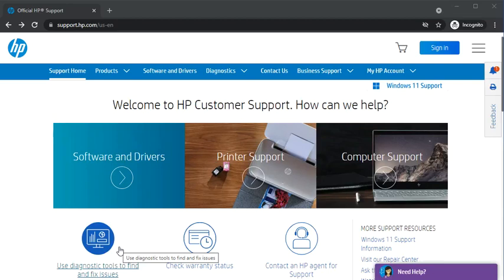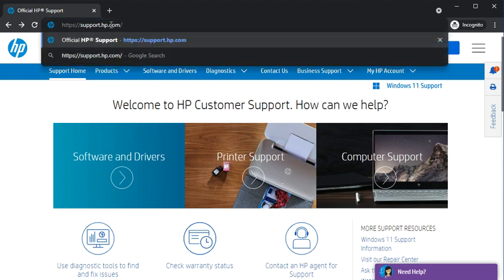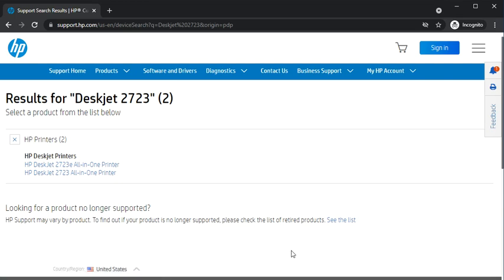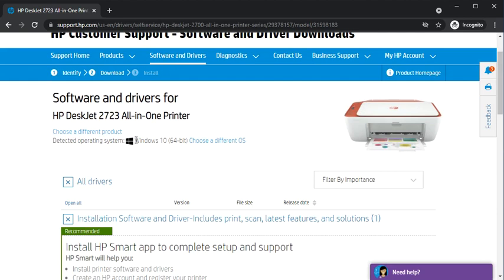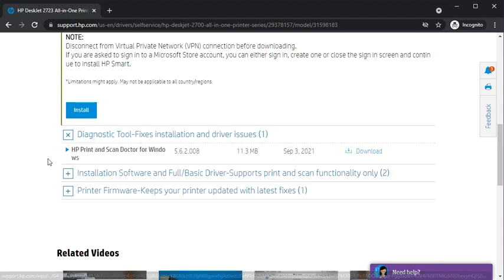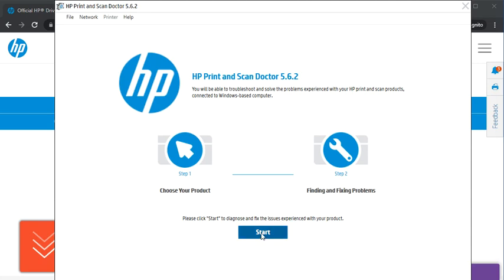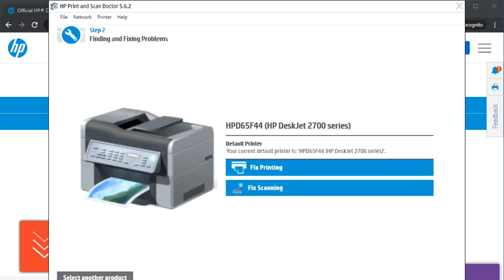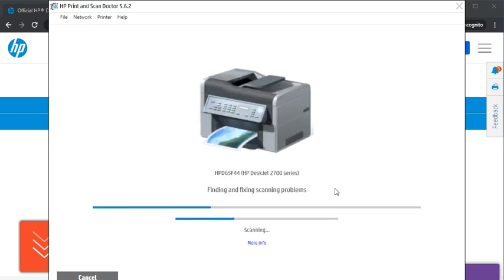How to Fix Scanning issues using HP Print and scan Doctor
Hi there ! This video is regarding Fix Scanning issues using HP Print and scan Doctor.

In this video you will learn about how to Fix Scanning issues using HP Print and scan Doctor.

Scanning issues
Fix Scanning issues
Scan troubleshooting
Solve Scanning errors
HP Print and Scan Doctor
Unable to scan documents
How to use HP Print and Scan Doctor

This video is applicable to Fix Scanning issues using HP Print and scan Doctor in other HP Printer's as well so you can follow the same procedure to fix scanning or printing issue with your HP Printer.